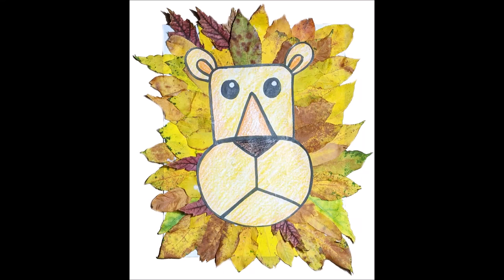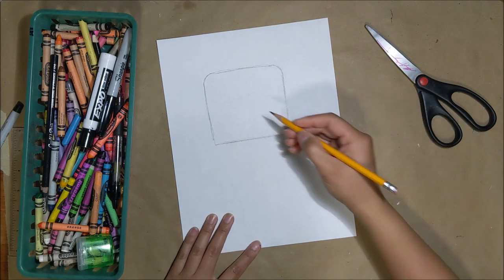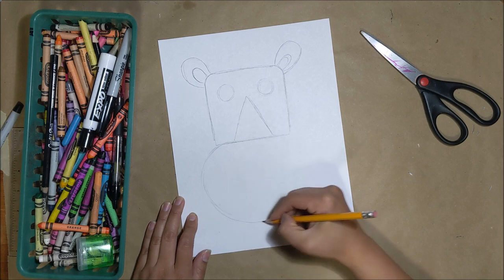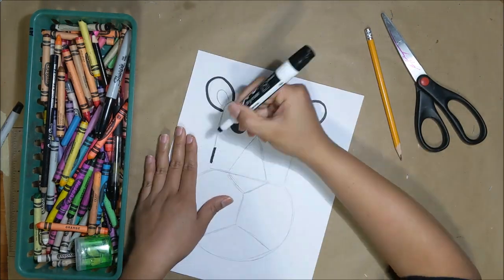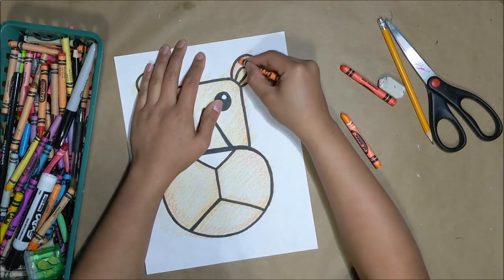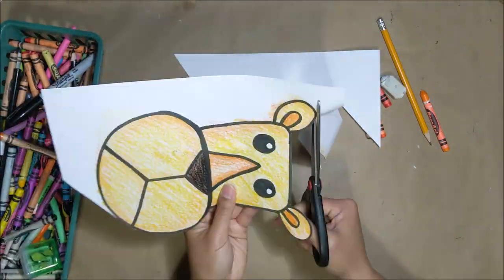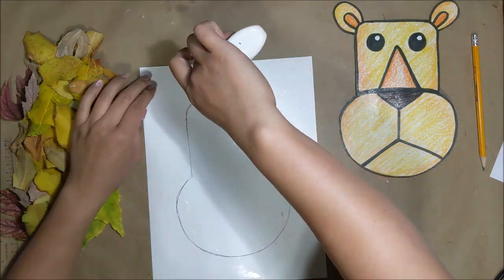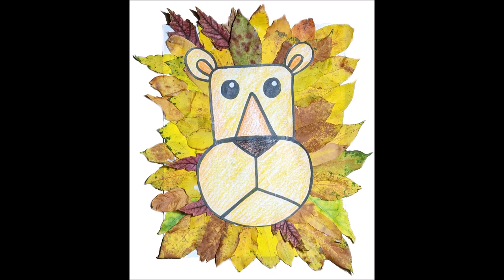Easy Collage Art Project w Leaves | Lion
Embrace the spirit of autumn and create this lion art project using colorful leaves!